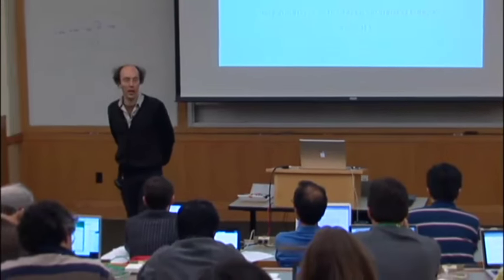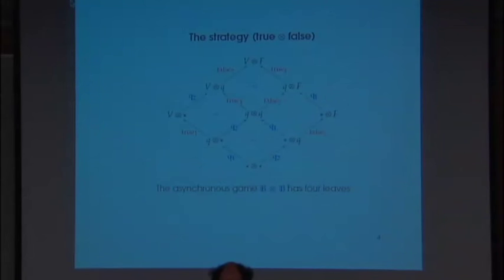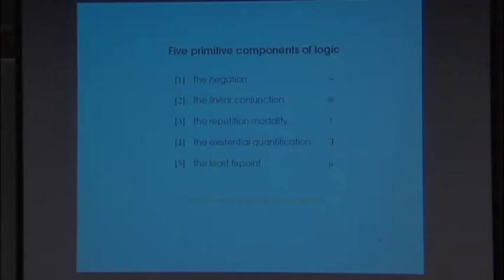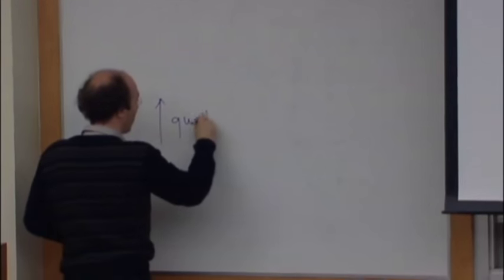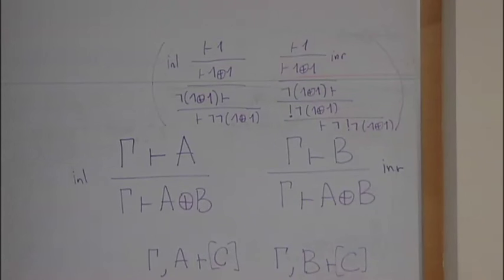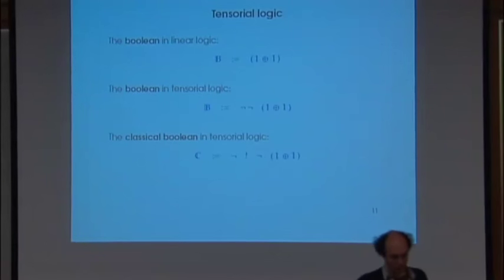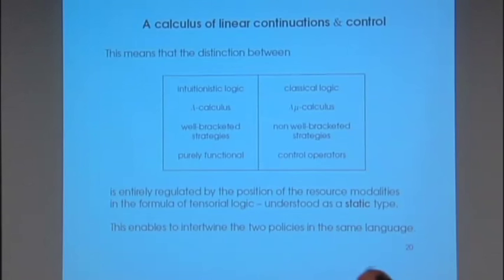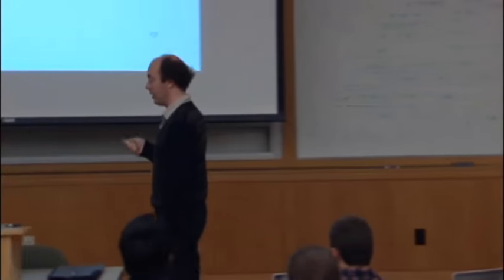Programming languages in string diagrams — Paul-André Melliès 061801 1